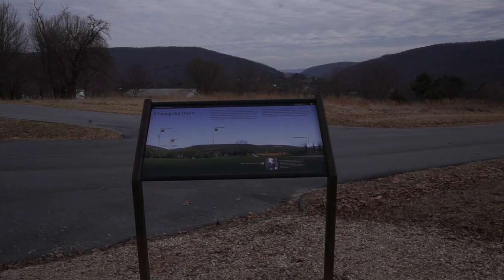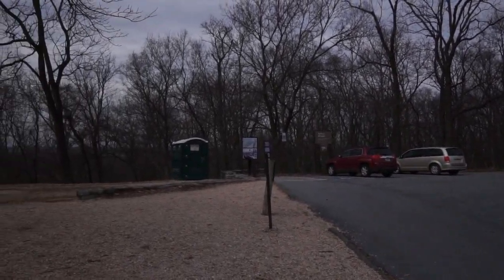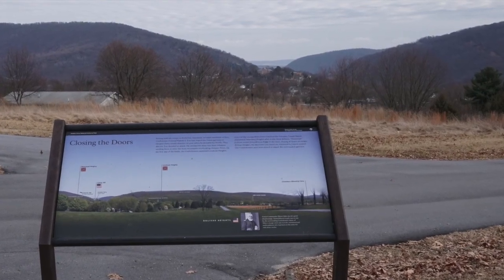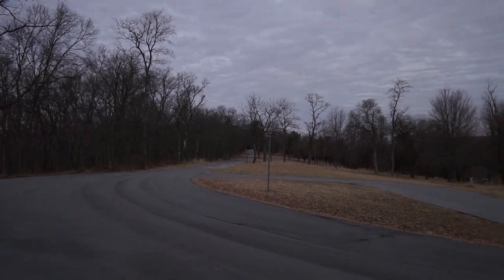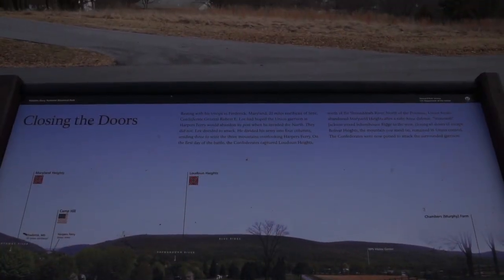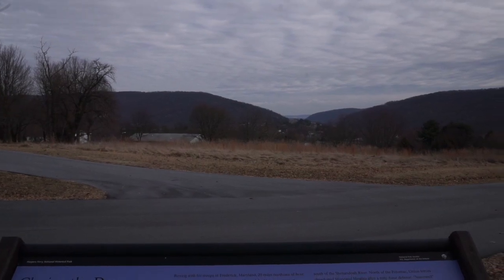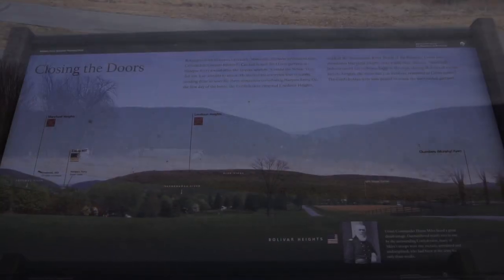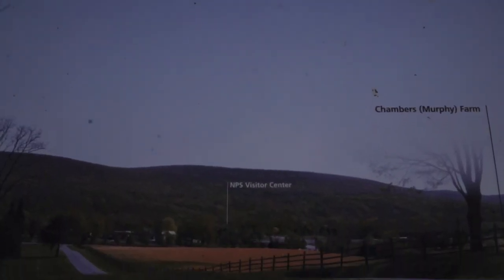CLOSING THE DOOR COMPUTER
POLLY